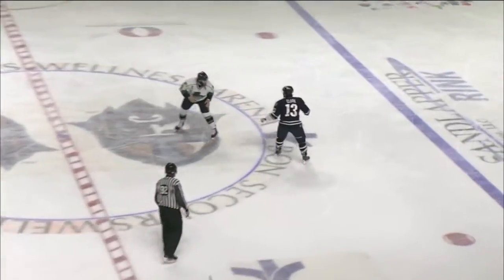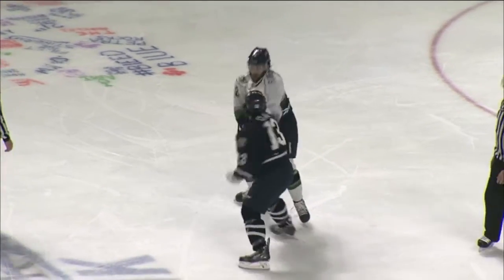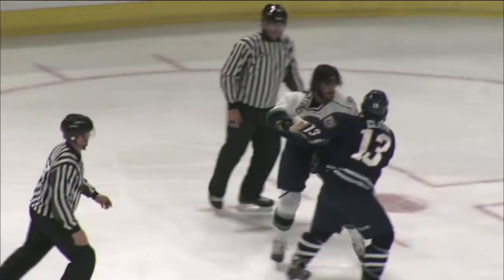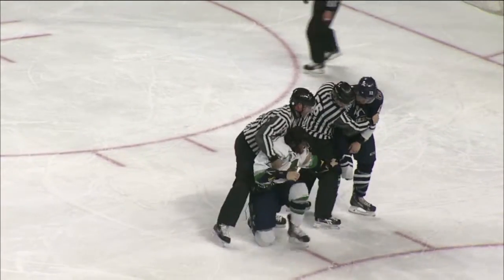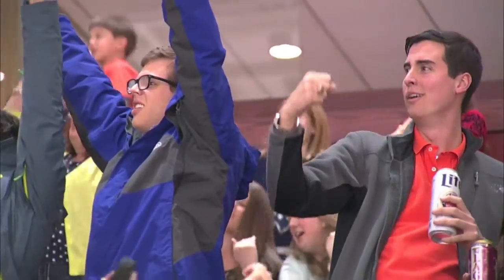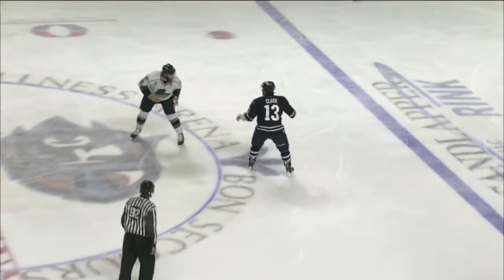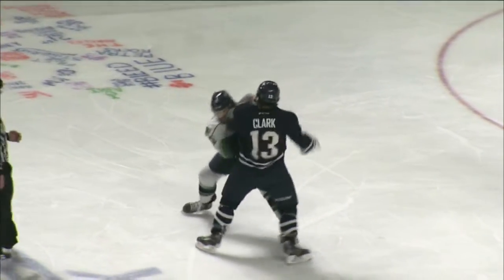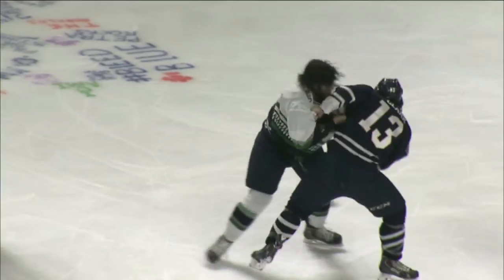Emerson Clark from the Road Warriors fights Rob Florentino of the Florida Everblades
Emerson Clark from the Road Warriors fights Rob Florentino of the Florida Everblades on March 6th, 2015. Called by the Road Warriors' broadcaster, Alan Fuehring